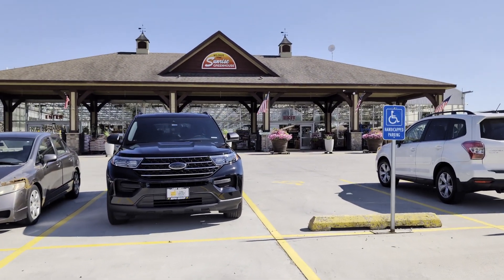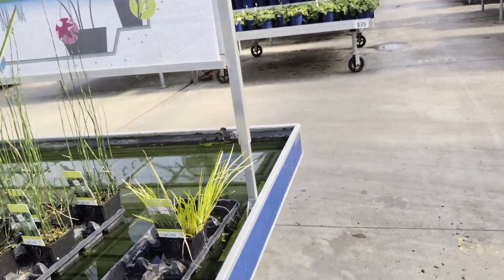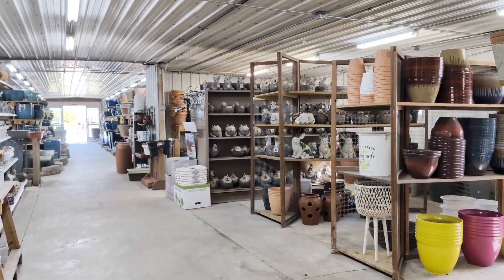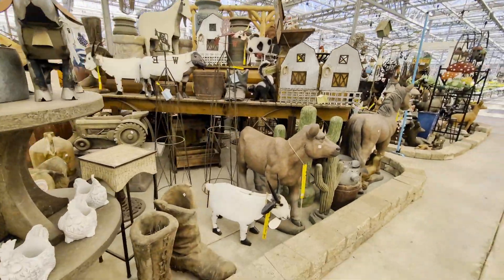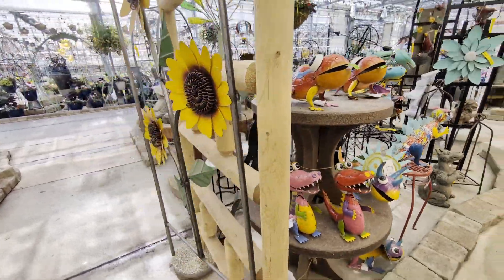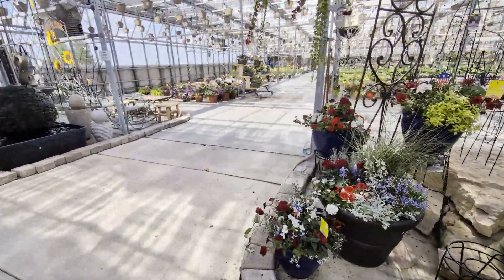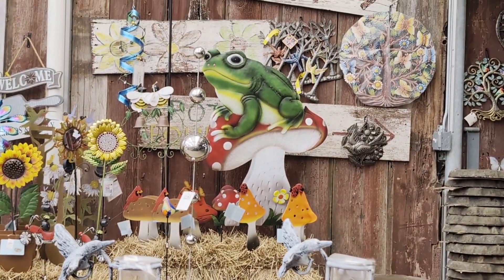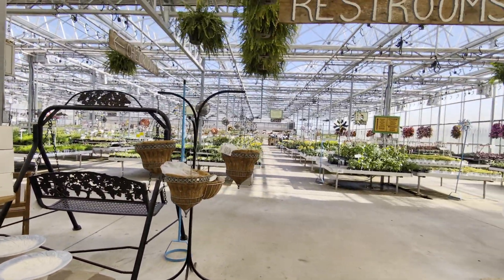Trip to Sunrise Greenhouse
Our trip to Sunrise Greenhouse for some plants for the bog.